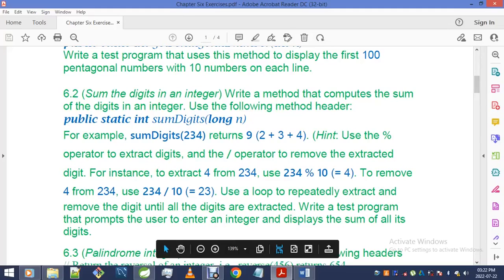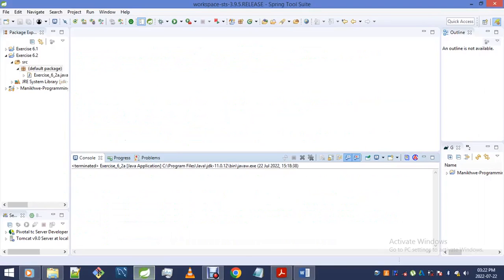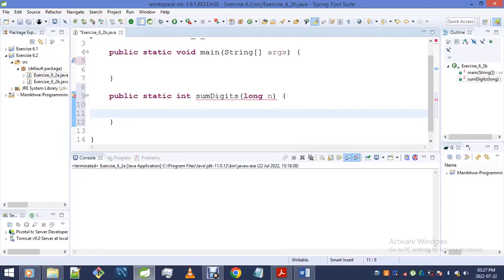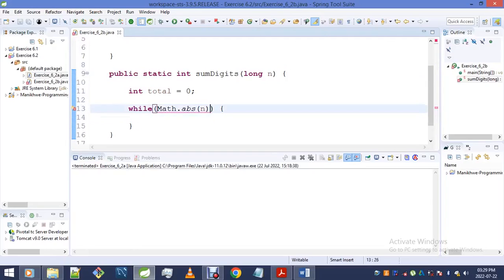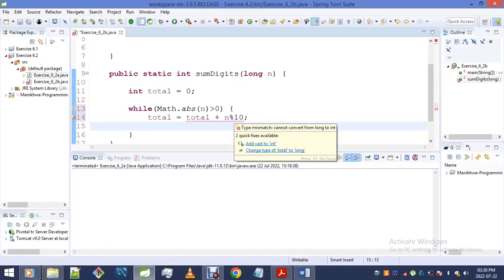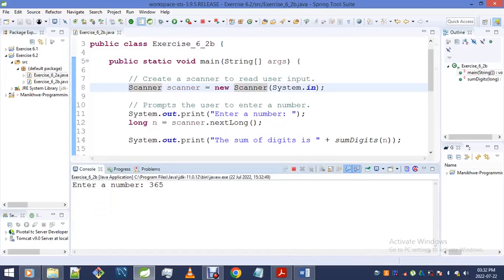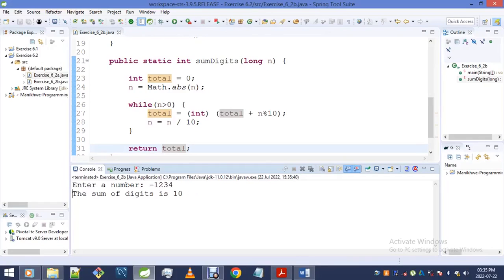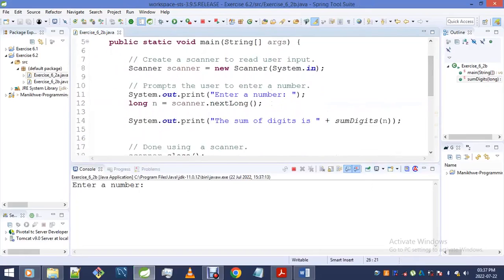Exercise 6 2b